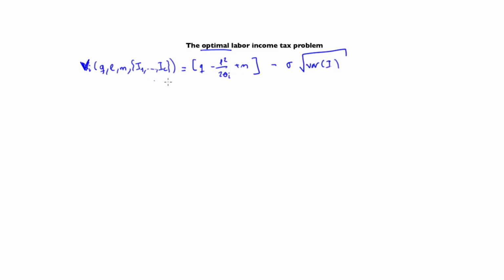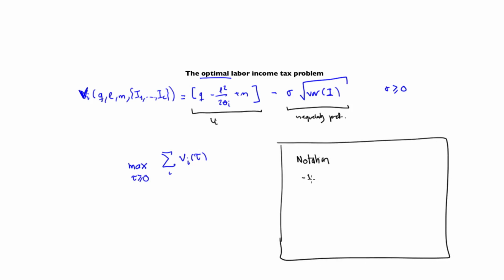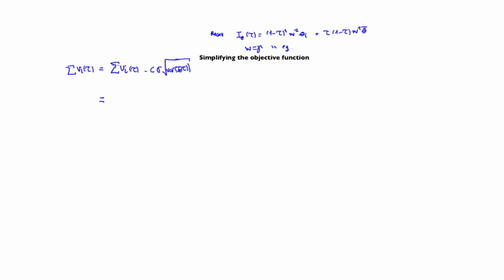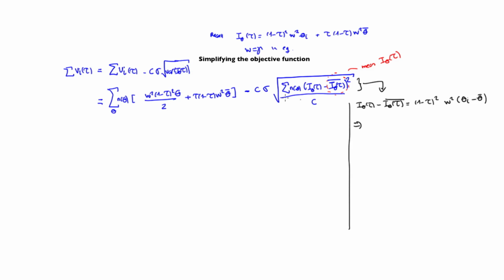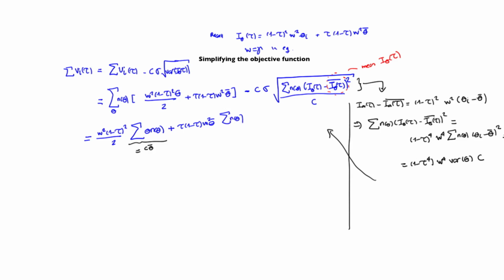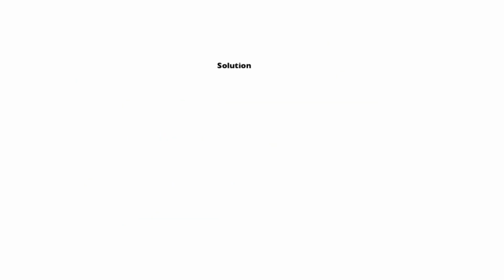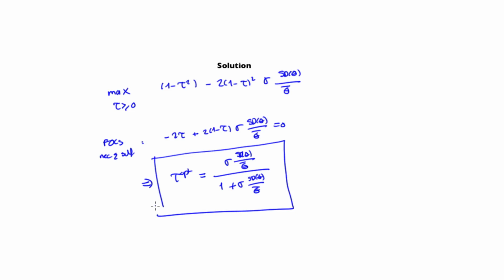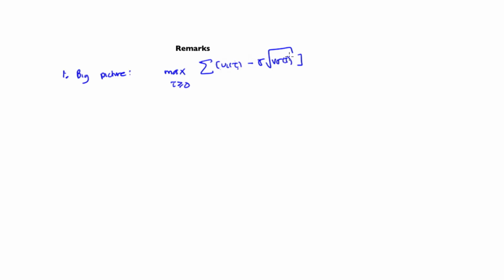Unit 6 - income inequality part 3